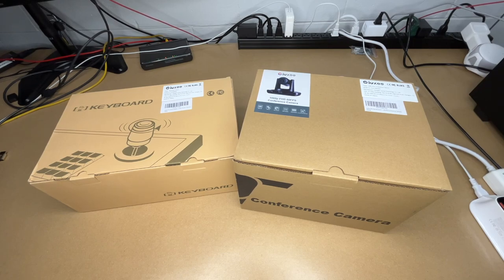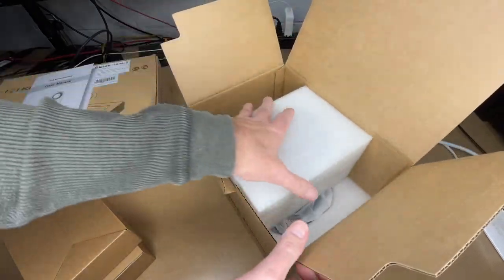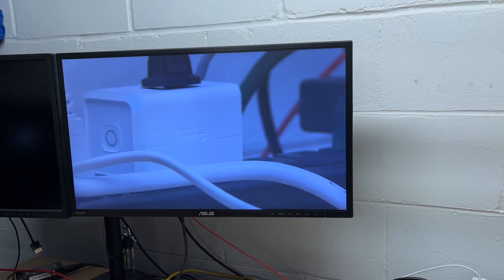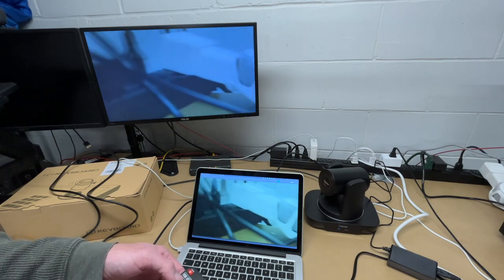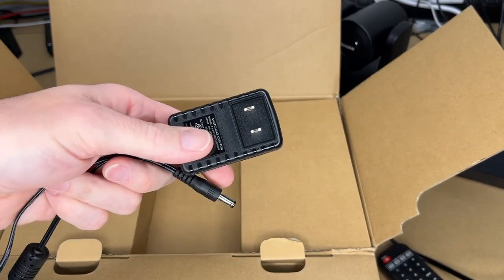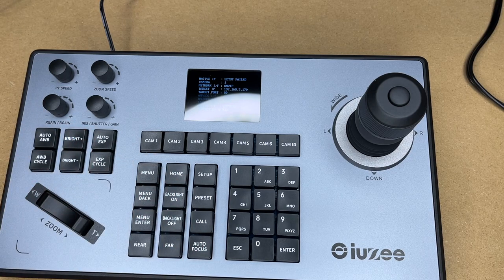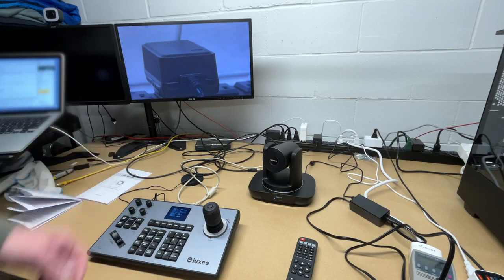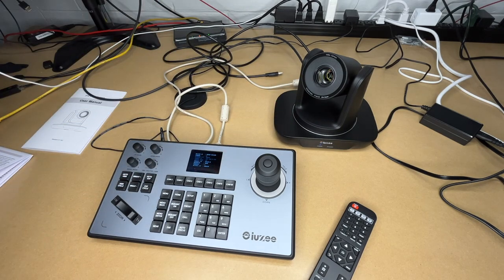iuZee PTZ Conference Camera and Keyboard Controller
iuZee 20X Optical Zoom Conference Room Camera USB3.0 HDMI PTZ Camera 1080P 60FPS Wide Angle for Video Conference Church Live Streaming Meeting Education Works with Zoom Skype Teams OBS YouTube (Amazon Affiliate)

00:00 Intro
00:21 Camera Unboxing
03:40 HDMI Connection
04:05 Camera Demonstration
04:50 Preset Demonstration
06:24 USB UVC (Webcam) Connection
07:39 Latency Test
08:04 Camera Menu Overview
09:45 Keyboard Controller Unboxing
12:04 Turning the Keyboard Controller On
12:27 Connecting Keyboard Controller to Camera
12:43 Configure Analog Device
12:56 Keyboard Controller Demonstration
16:43 Summary